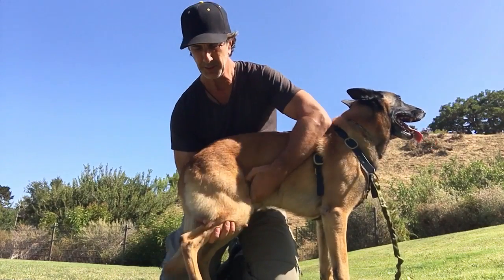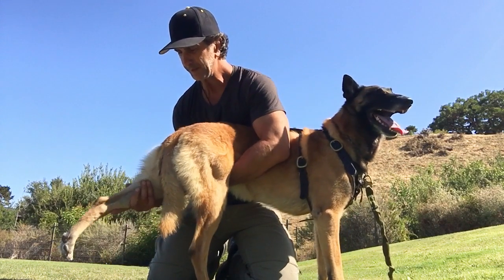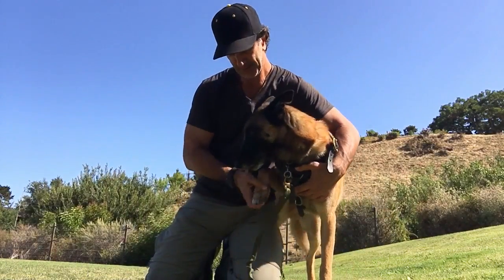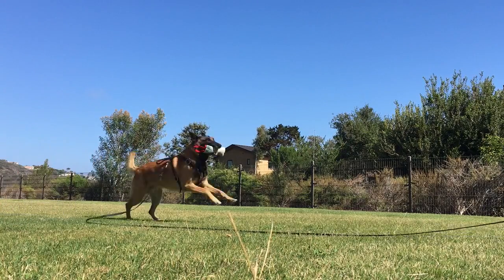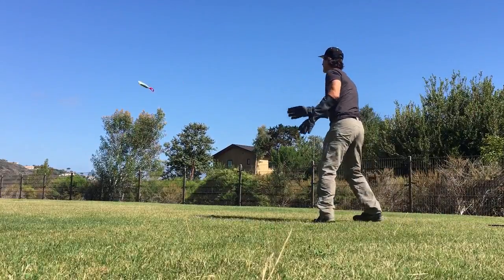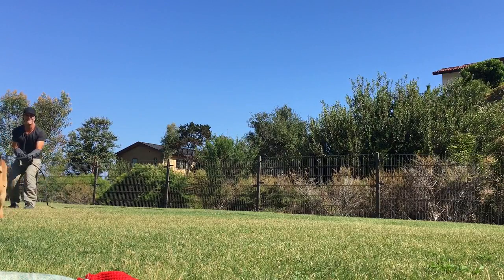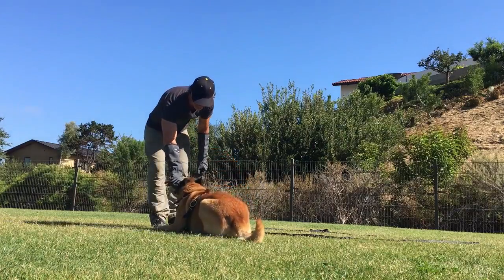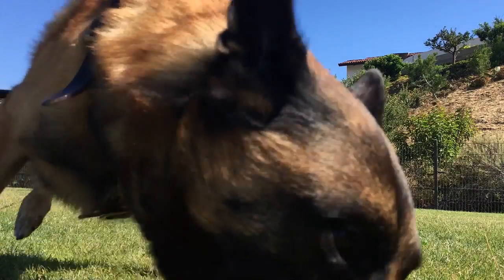Stretching & Drag Line Training for Strength Conditioning - Dog Training and Health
This video is about Drag Line Training to build hind quarter strength in your dog.  ONLY do this with the proper equipment such as a padded harness and a fit and healthy dog.  It is important for our dogs to get physical exercise other than walking, just like it is important for people.

For more dog training info follow me on:

Instagram.com/RobertCabral
Facebook.com/RobertCabral
Twitter.com/theRobertCabral

Submit your ask me anything question by posting it in the comments below.